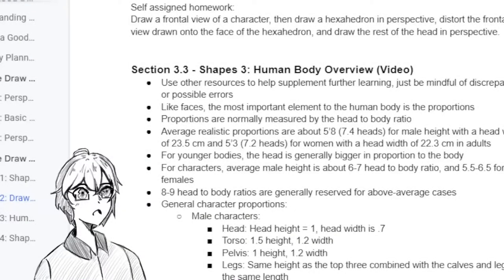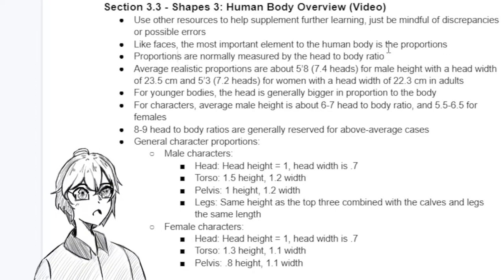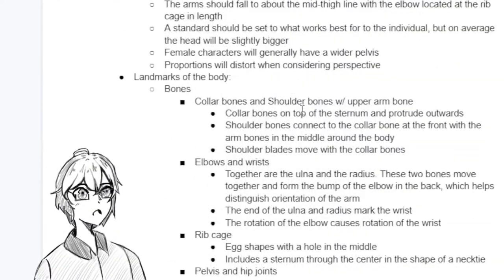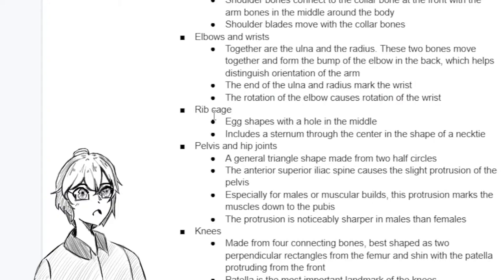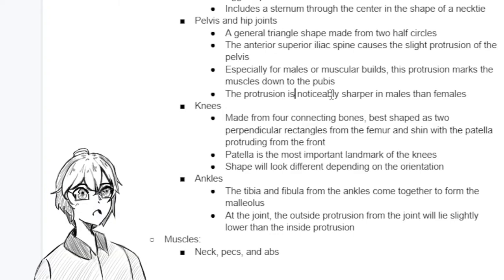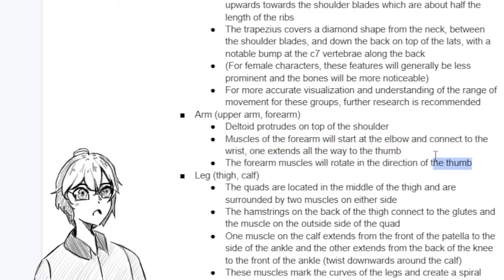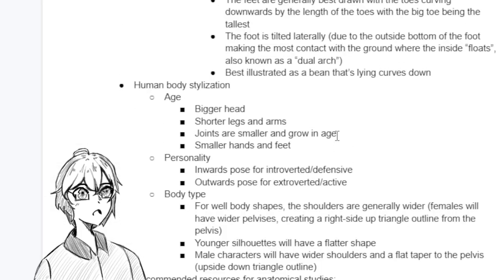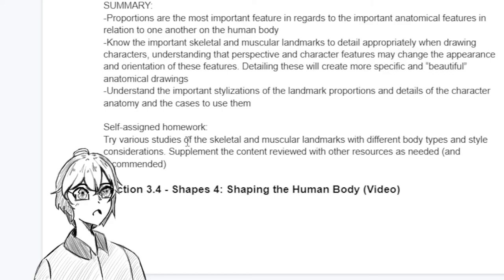Coloso Mogoon Class Review: 3.3 - Shapes 3: Human Body Overview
Learning the key anatomical features and considerations to make when drawing characters with Mogoon's insight!

► New Discord Server! ◄

(More to come later)

○ MUSIC CREDITS ○

Inu · StreamBeats by Harris Heller